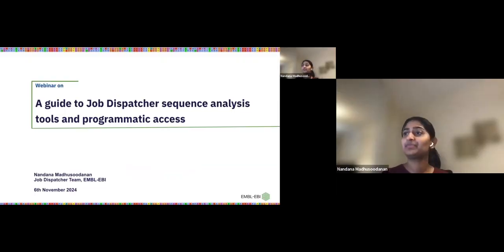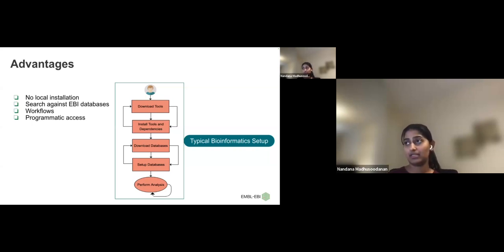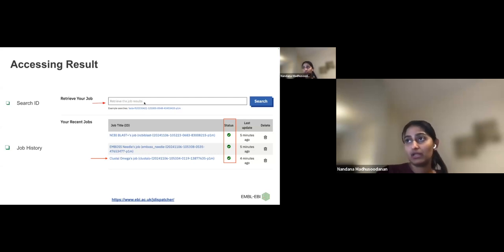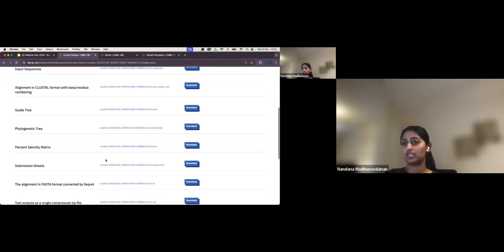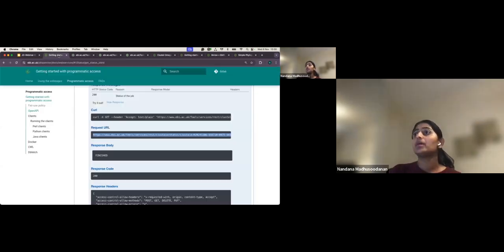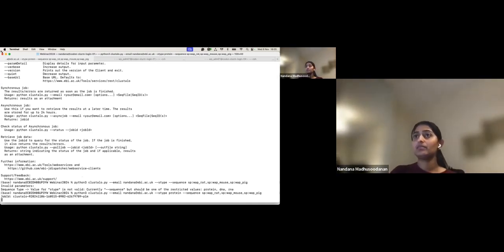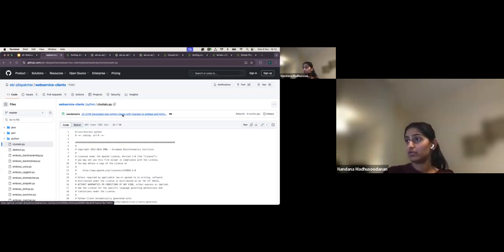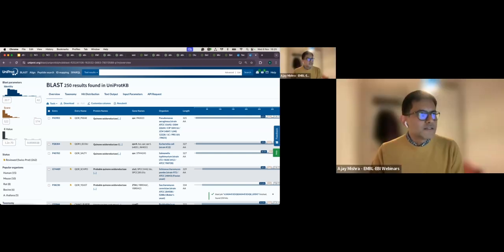A guide to Job Dispatcher sequence analysis tools and programmatic access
The Job Dispatcher at EMBL-EBI provides free access to a variety of bioinformatics tools and biological datasets via web and programmatic interfaces.

This webinar will provide a comprehensive guide on navigating various sequence analysis tools (EMBOSS, Clustal Omega, NCBI BLAST+, etc.) and showcase the newest updates to the website. It will also demonstrate how to access these tools programmatically.

This webinar is suitable for anyone interested in sequence analysis tools. No prior bioinformatics experience is necessary, but a basic understanding of biology would be beneficial.

Outcomes
By the end of the webinar you will be able to:
- Navigate and use various sequence analysis tools
- Identify the latest features and improvements to the platform
- Explore programmatic access options for automating workflows
- Find help and support through the user documentation